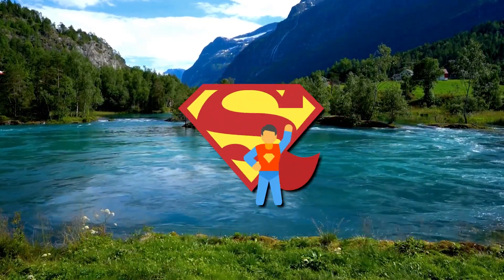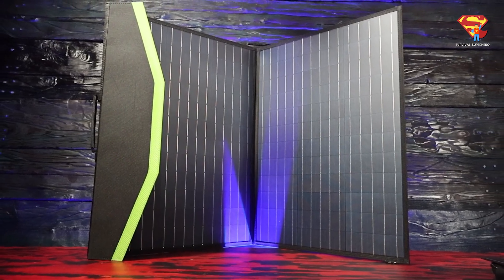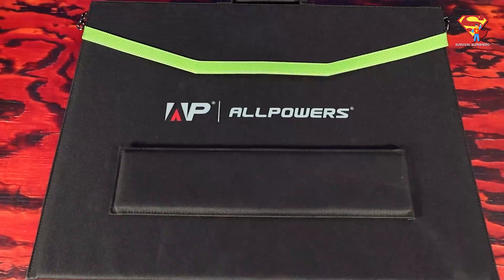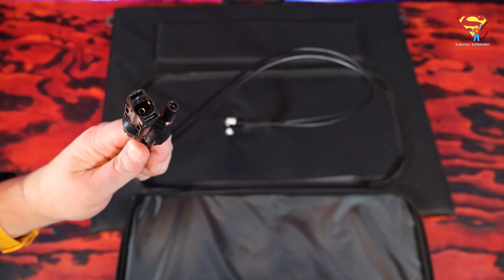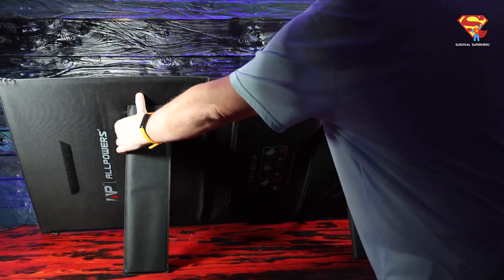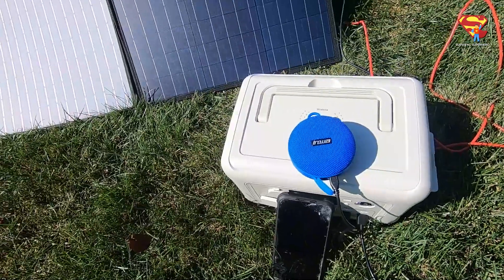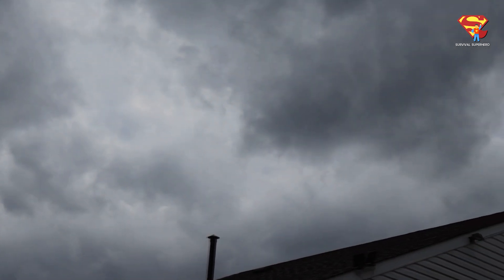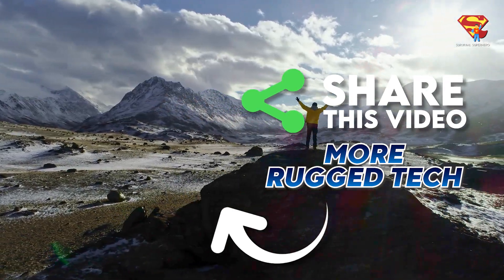You Won’t BELIEVE This Solar Panel! ☀️ [Testing the AllPowers 100W Solar Panel]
Good through December 31, 2023

Chapters

0:00 New Beige Color
1:20 Price & Discount Code
2:05 Specs
5:35 First Impressions
5:58 How to use it
6:20 Pass Through Charging
6:50 Charging Test #1
7:24 Charging Test #2
8:03 Charging Test #3
8:36 Pros & Cons

🪓🦸About Me🦸🪓🏕